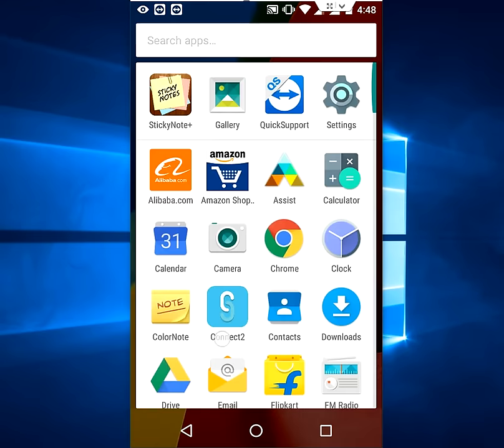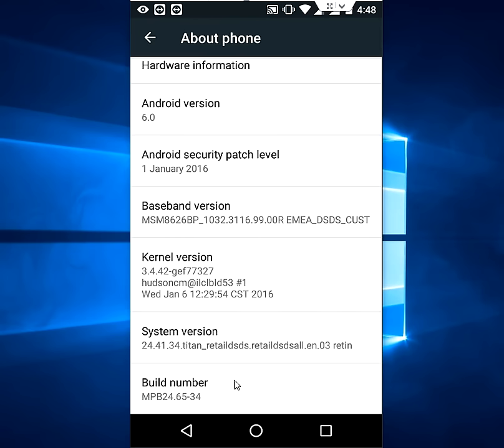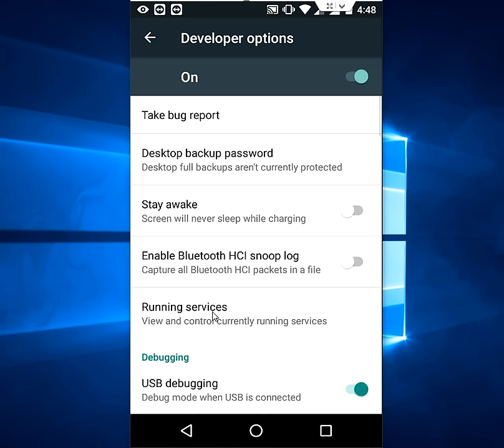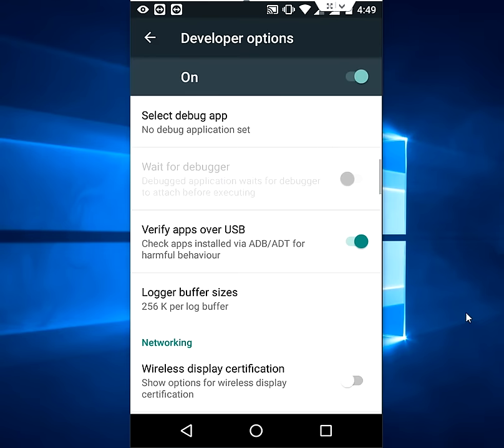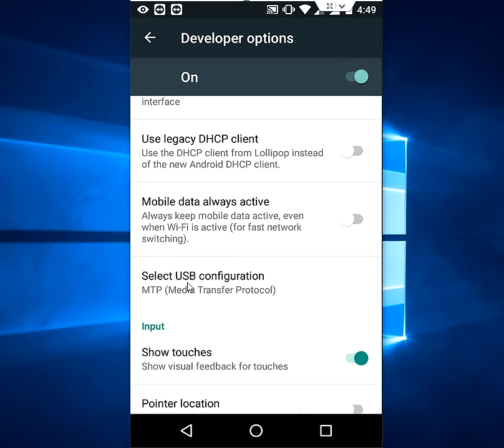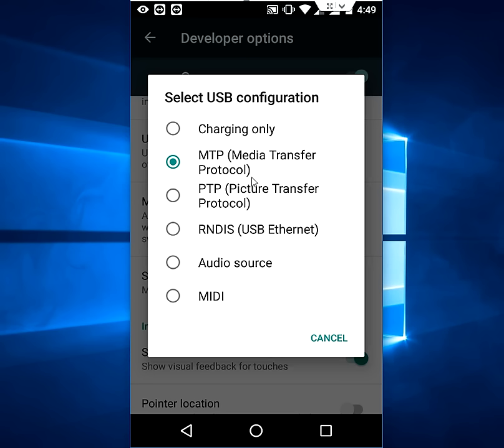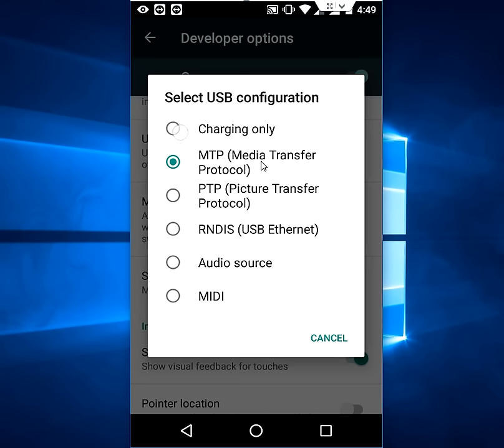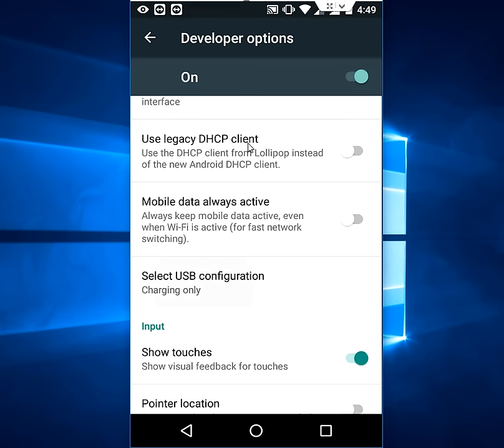How to Fix Charging Only When Connect Phone to PC via USB (Media Transfer)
Media device, usb option, media storage, device storage, transfer media,
Usb debugging connected, USB storage, (media transfer protocol)MTP, (picture transfer protocol )PTP, sub Ethernet, audio source, MIDI,